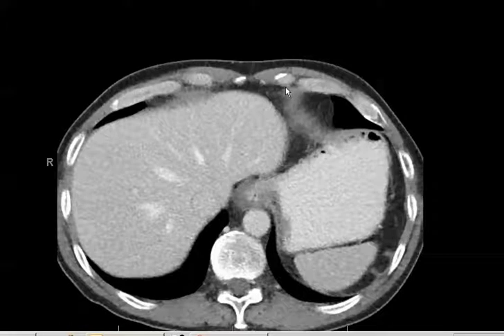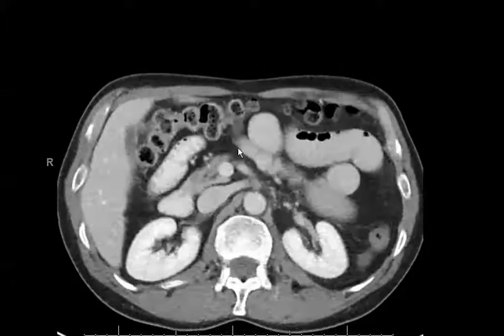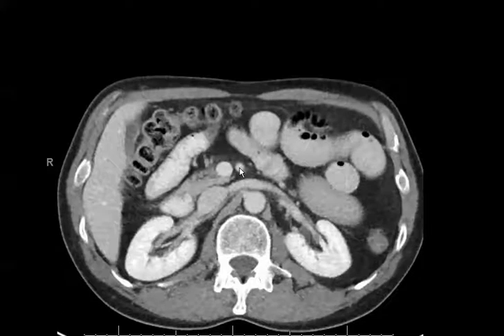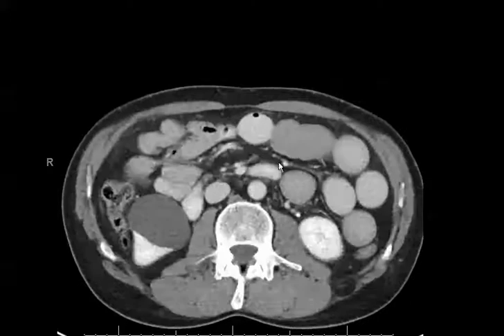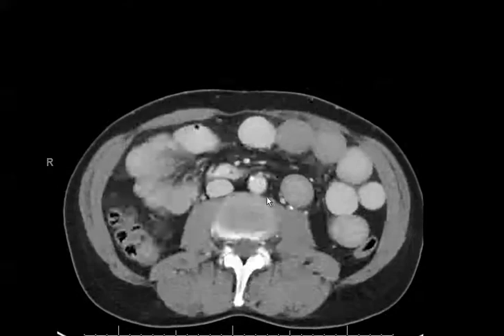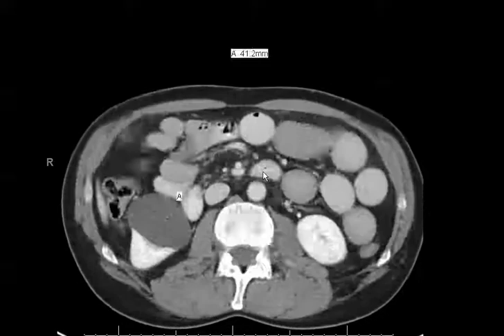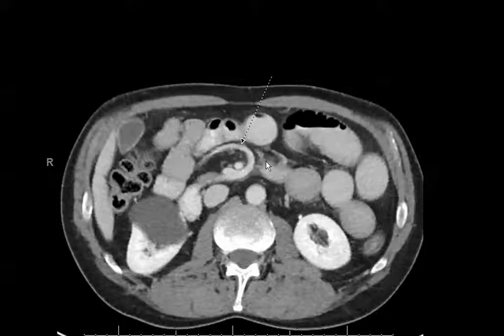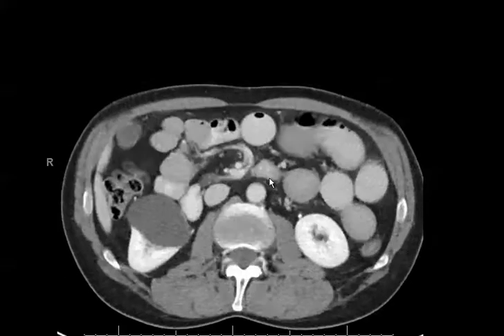small bowel obstruction with volvulus